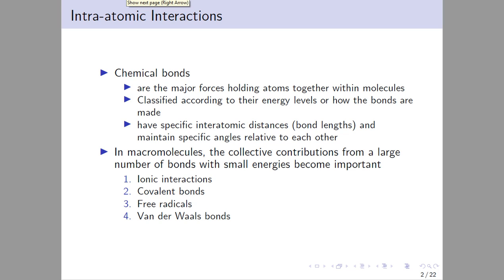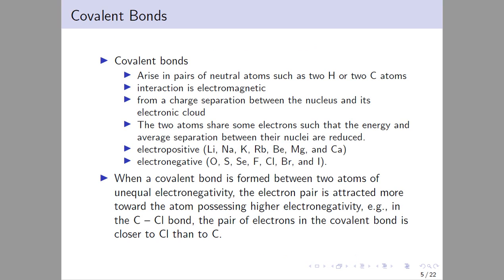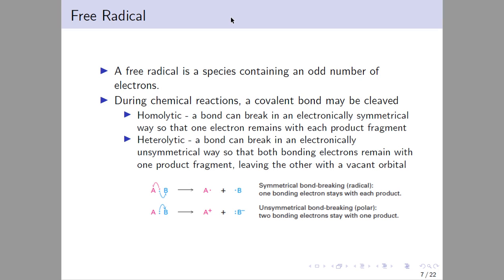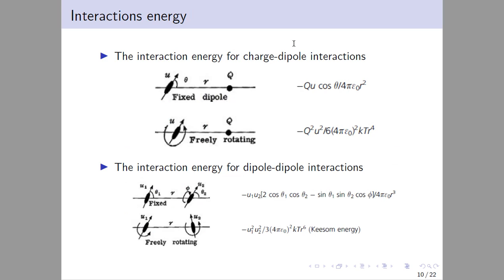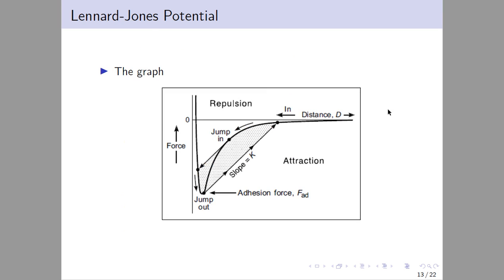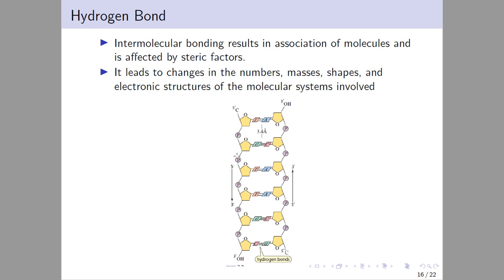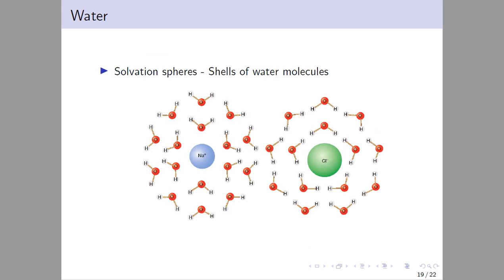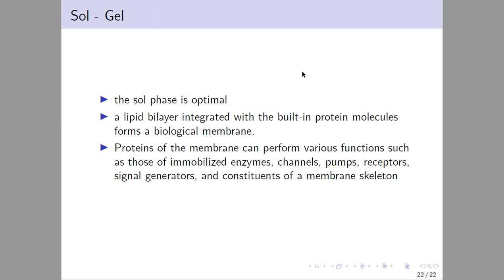SPS4120 - Week 01, Lecture 04